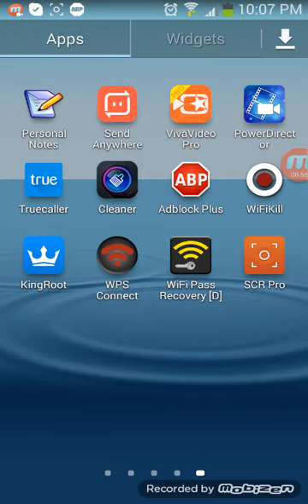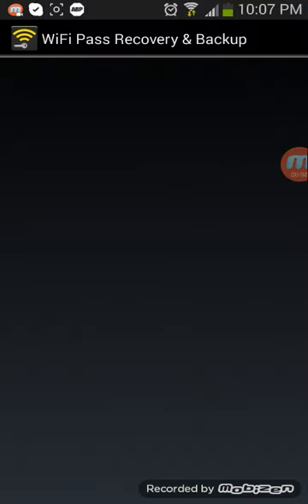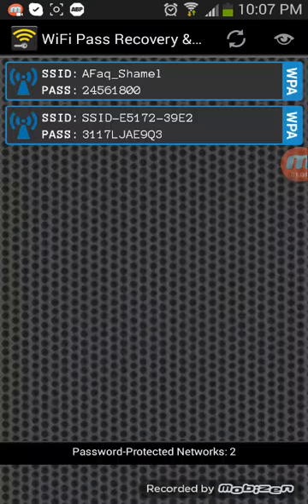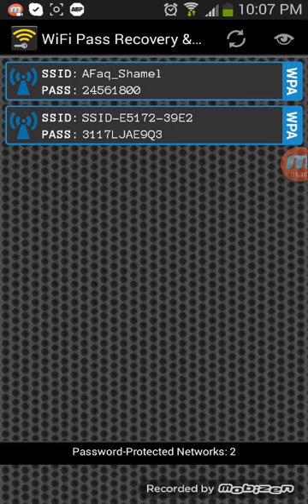how to wifi password recovery in ( tamil )